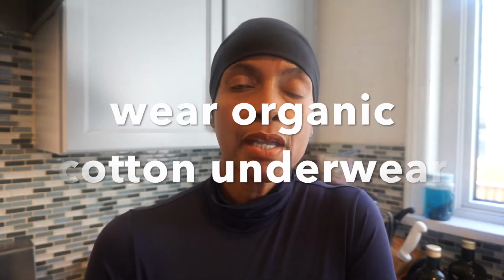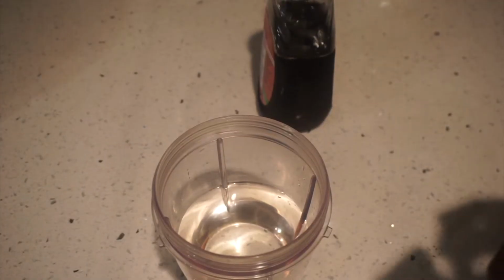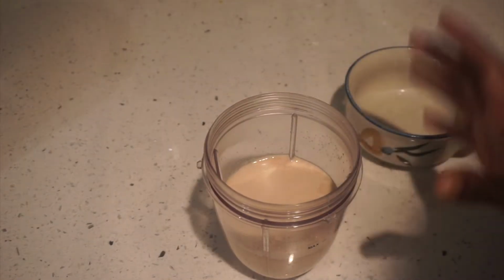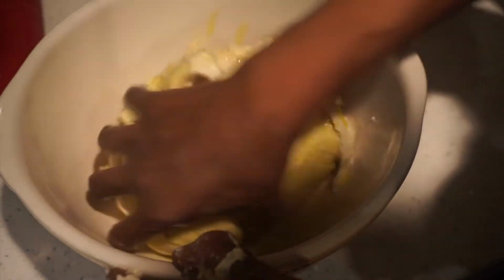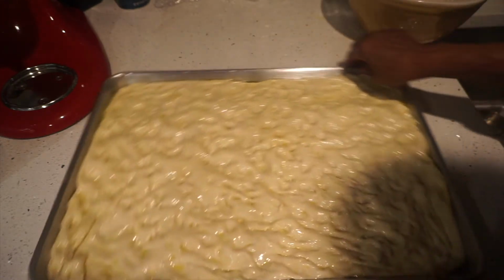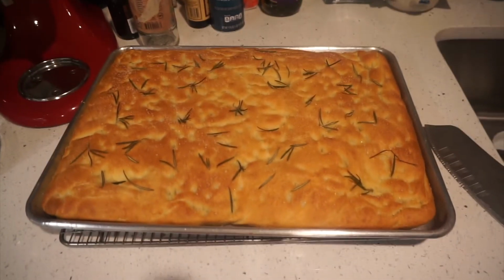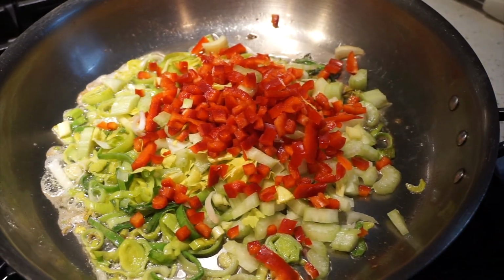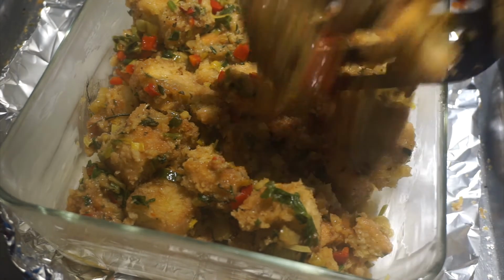What I Ate For Thanksgiving Part 1: Foccacia Bread and Stuffing/Dressing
for exclusive recipes, exercises and insights on health and wellness.

FOOD PRODUCTS:
White wheat flour, unbleached
White spelt flour